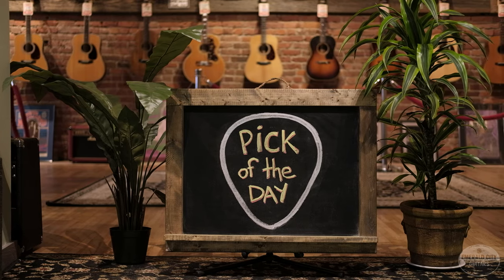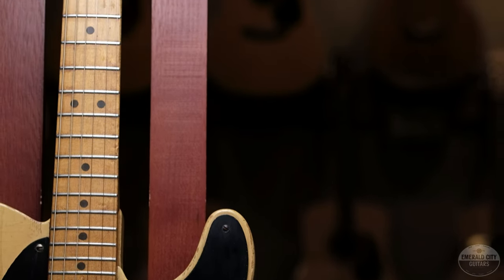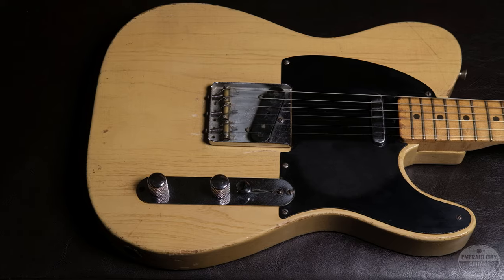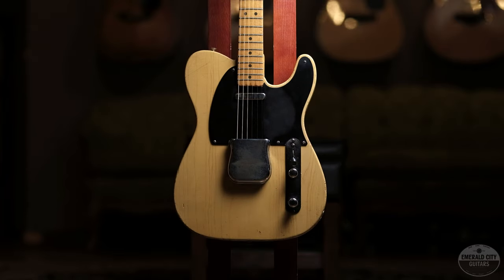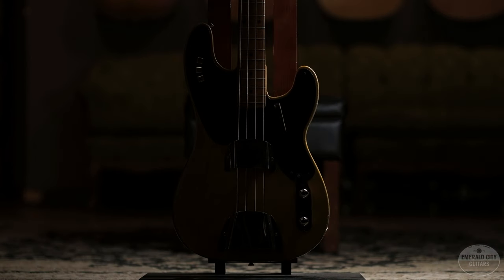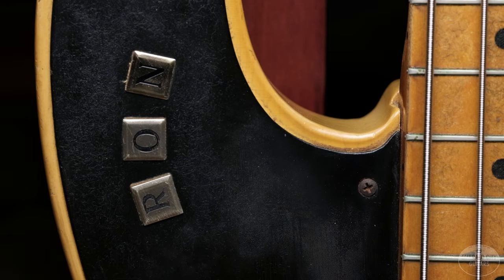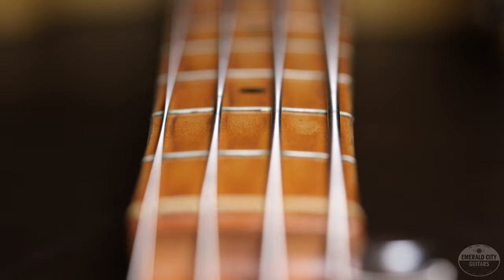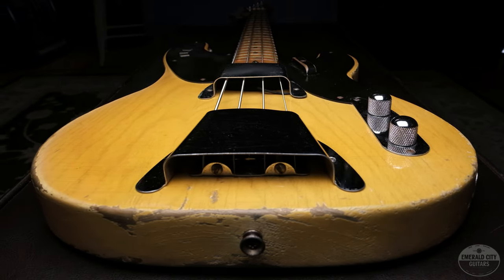Fender History: 1950 Broadcaster and 1953 Precision Bass!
Today we've got a story and two amazing holy-grail vintage Fender instruments for you - a 1950 Broadcaster, and a 1953 Precision Bass! These 'blackguard' instruments are, in general, highly sought after for a number of very good reasons, and these specific examples are quite special in their own right. These have already both found new homes, but while they are still in the shop we wanted to share them with you all just because of how cool it is to have them in the same room after all these years!

A very special thanks to the new owners for letting us share these with you all!